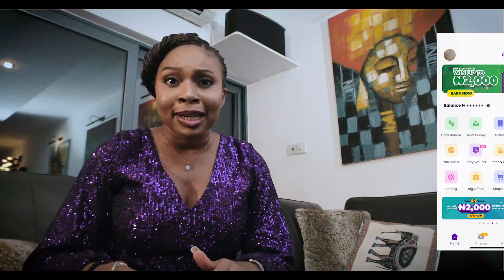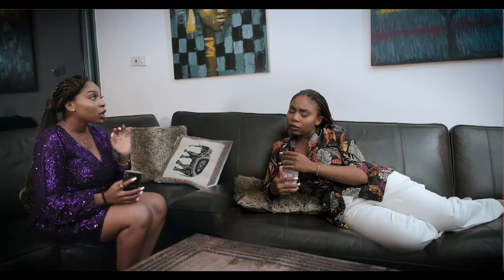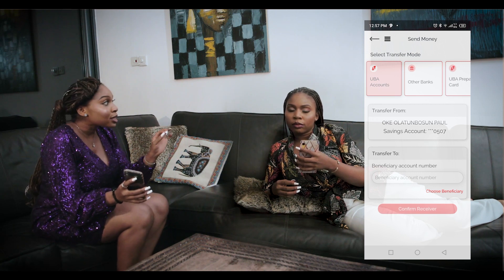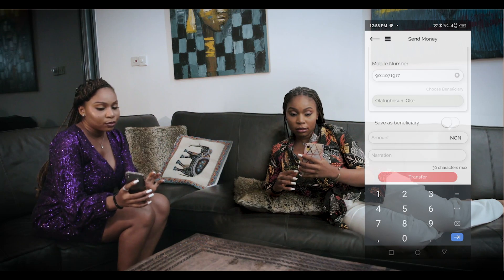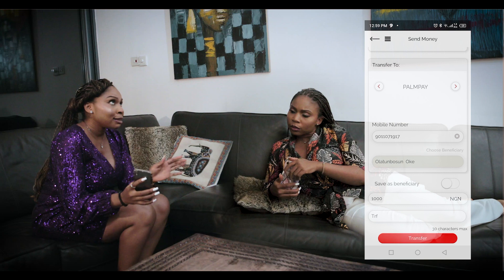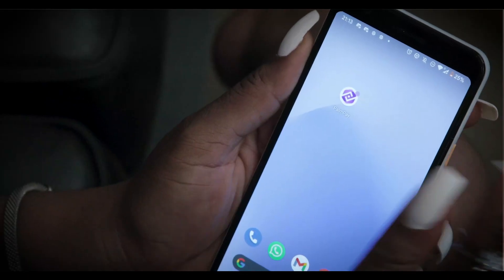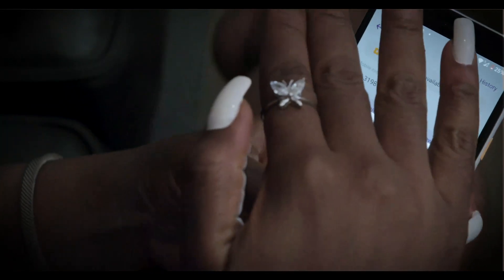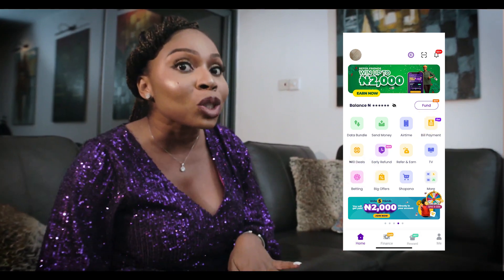What to do after Downloading the PalmPay app.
Are you an existing user who finds it difficult to use the PalmPay app or you're one of those totally clueless people who have no idea of what you can achieve with the app?

Here's a walkthrough video for you!
The PalmPay app is your go to for all your easy financial needs. Find out what you can do after you sign up!